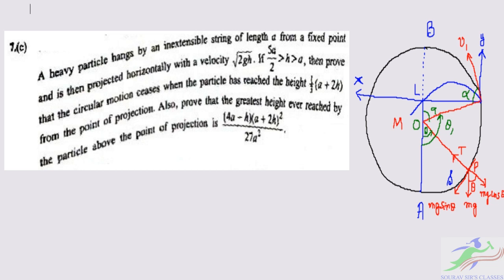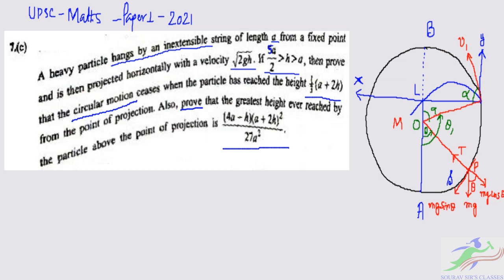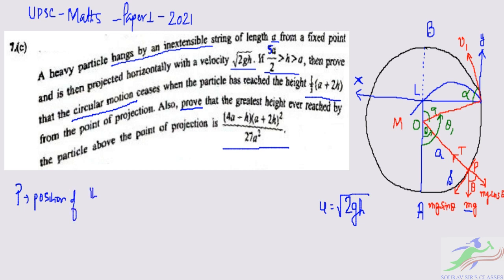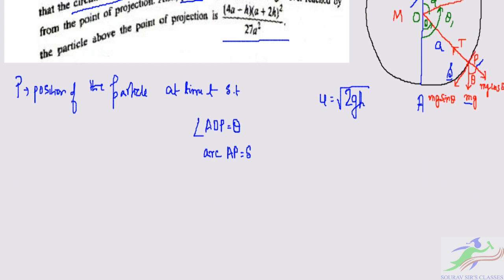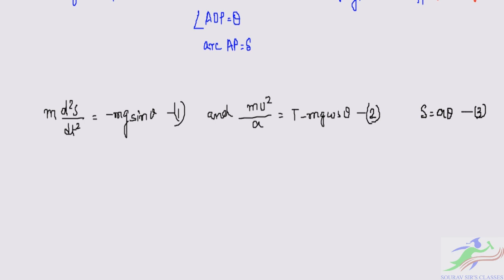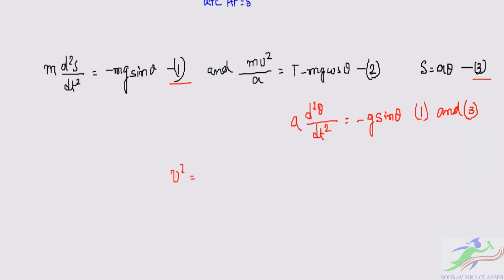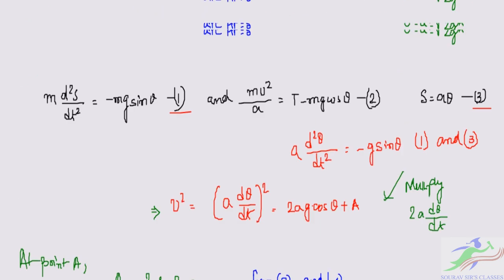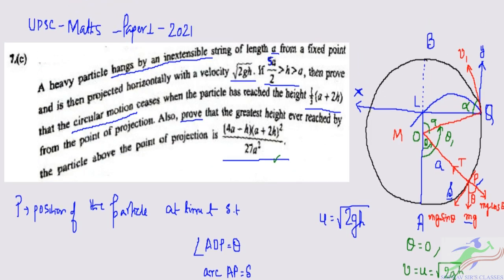IAS Mathematics Optional Paper Solutions Paper 1 2021 | UPSC Maths Solution Optional Paper Solved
IAS Mathematics Optional Paper Solutions Paper 1 2021 | UPSC Maths Solution Optional Paper Solved | QUESTION 7C

UPSC Maths Optional - Syllabus & Strategy
Choosing an optional is a task in itself! Both the papers together account for 500/1750 marks in UPSC Main Examination. Hence, it should be chosen with utmost diligence. As a general rule of thumb, an optional subject should be a subject of your interest. Maths is one of the popular optional subjects for UPSC Main Examination. However, only the aspirants who have studied this subject their graduation in Mathematics should consider opting it.

📌WHATSAPP AT

FOR

 📚   _STUDY MATERIALS_